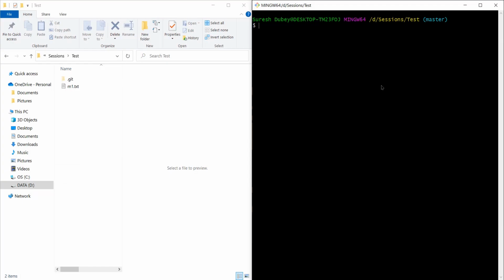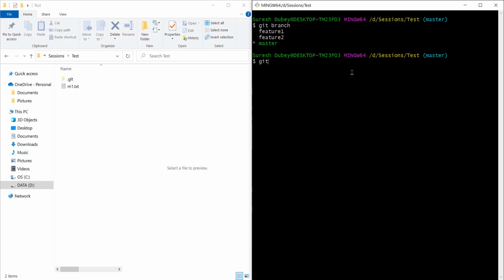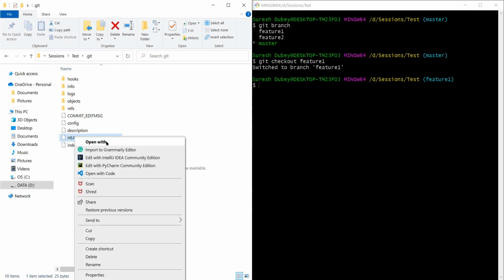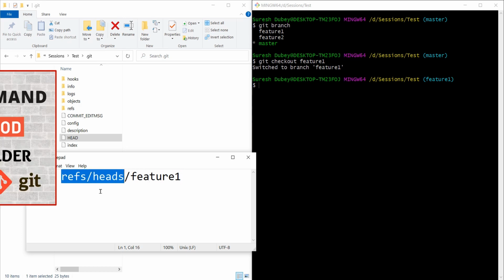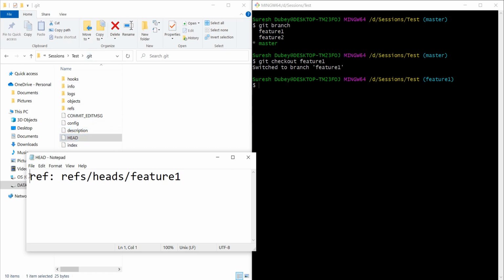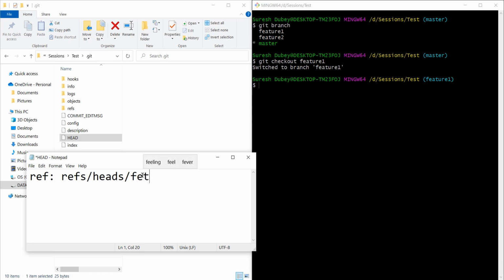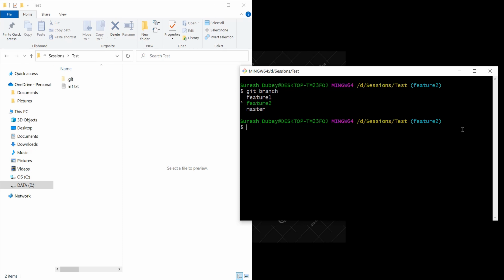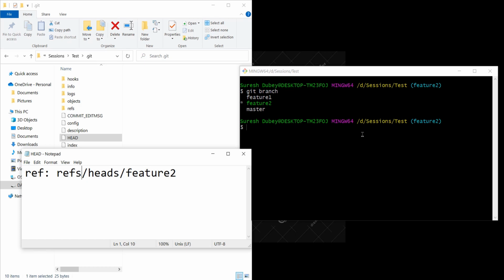#1 Change Git Branch Without Executing Any Command | HEAD File in Git | Tricky Interview Question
In this video, I have explained how can we change or switch the branch in git without executing any command.